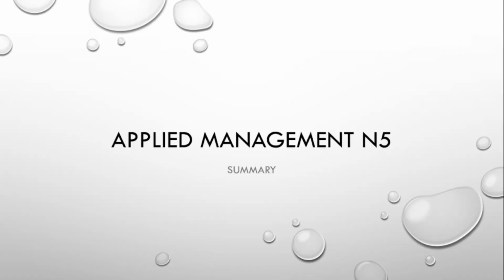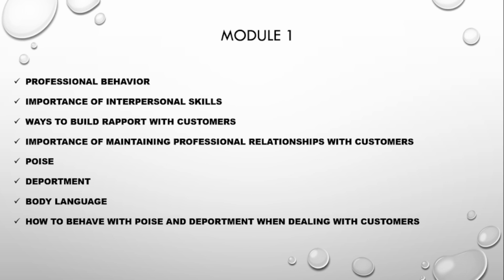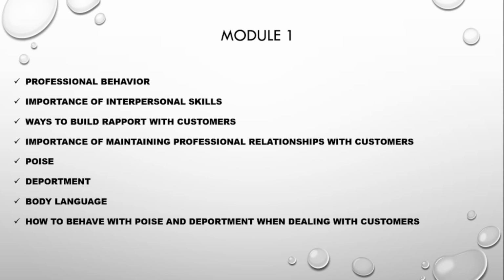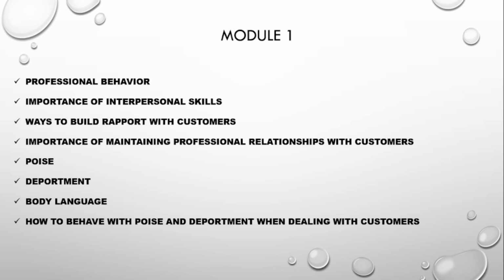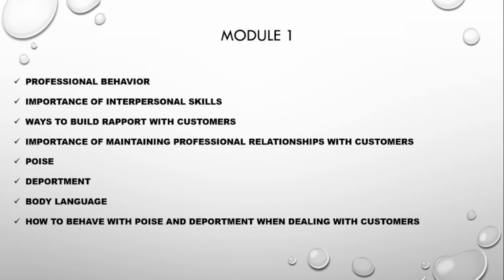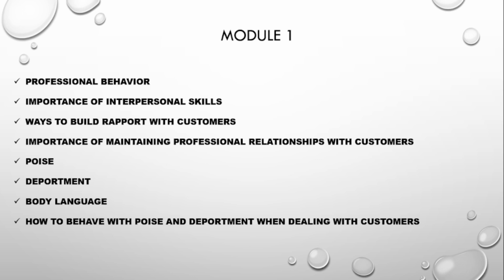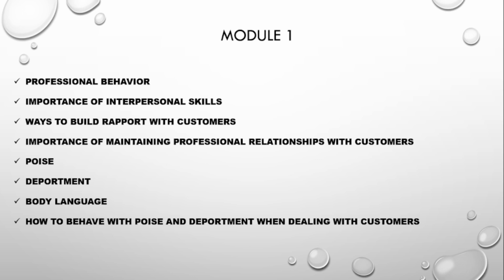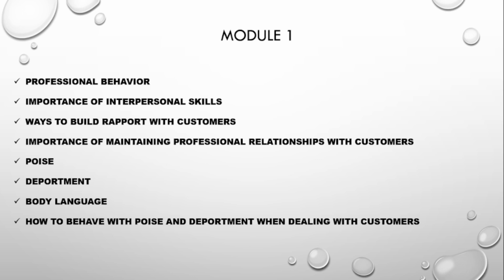Applied Management N5 Module 1 Summary part 1